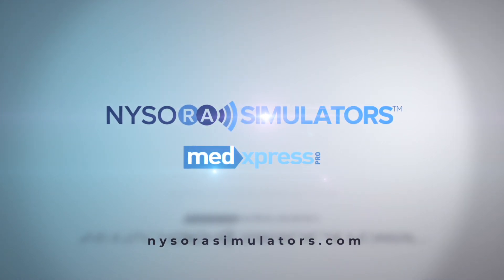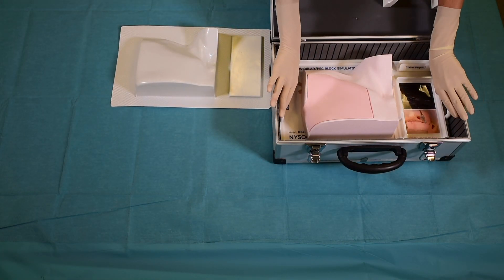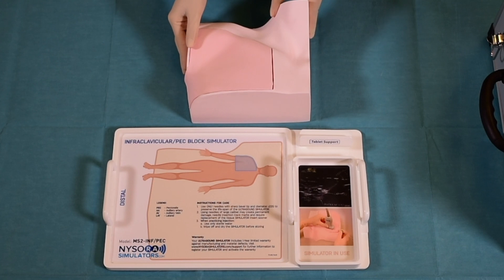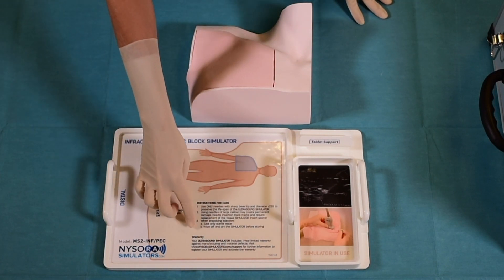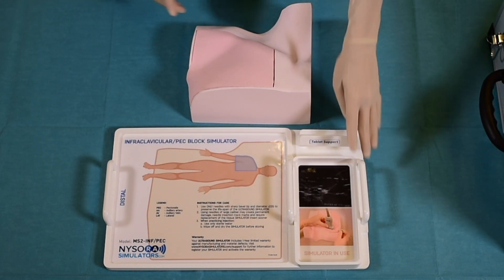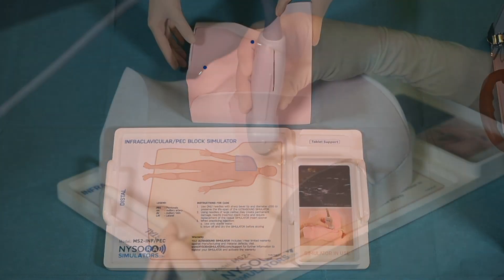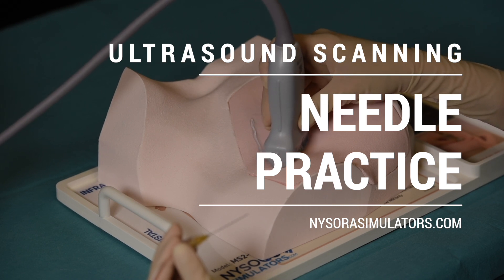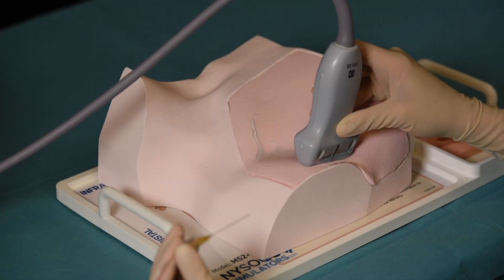Infraclavicular / PEC Nerve Block Ultrasound Simulator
BENEFITS

Facilitates skills acquisition to perform an infraclavicular brachial plexus block and PEC I block
Teaches ultrasound anatomy pattern recognition and needle-eye coordination
INTERNAL LANDMARKS
Pectoralis major and minor muscles; Serratus anterior muscle; Axillary artery and vein; Cords of the brachial plexus; Clavicle; Coracoid process; Ribs 1-4; Pleura and chest cavity.

EXTERNAL LANDMARKS
Clavicle; Deltopectoral groove; Pectoralis major muscle; Chest wall; Coracoid process; Shoulder; Deltoid muscle